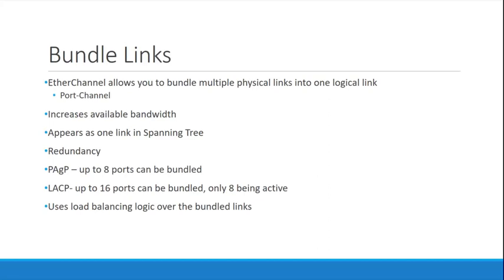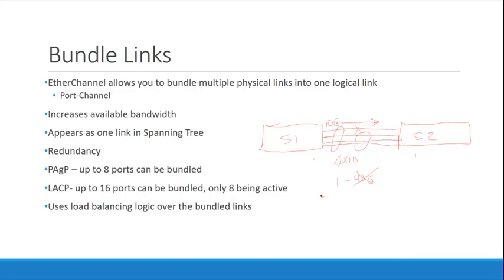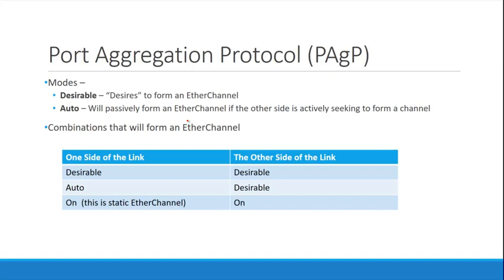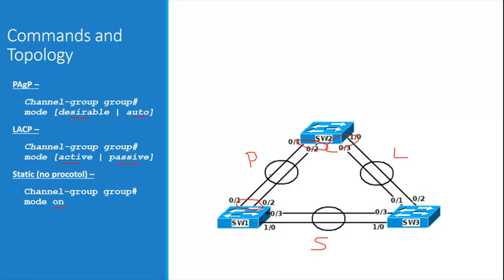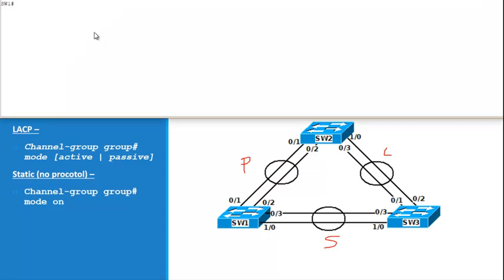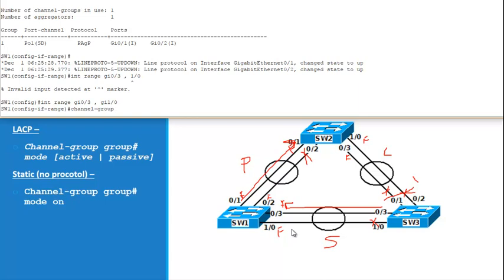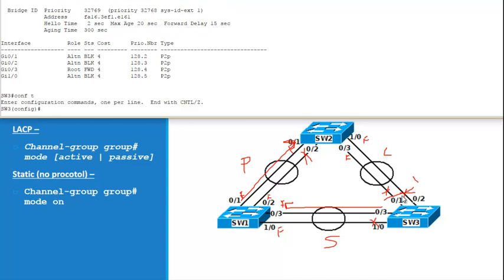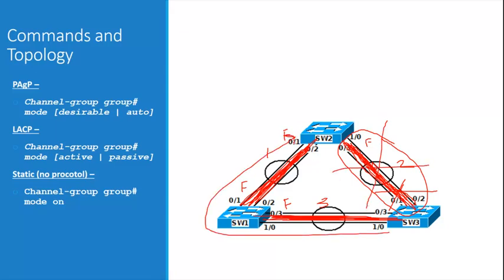Layer 2 EtherChannel Theory and Configuration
CCNA R&S L2 EtherChannel discussion and configuration